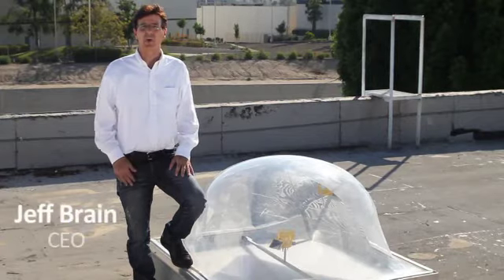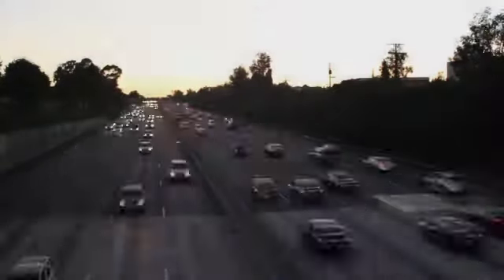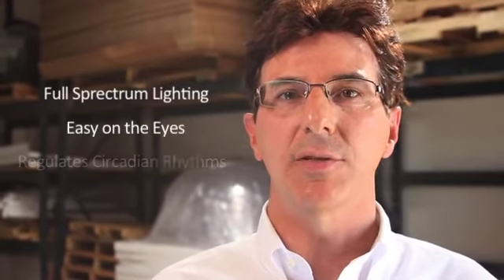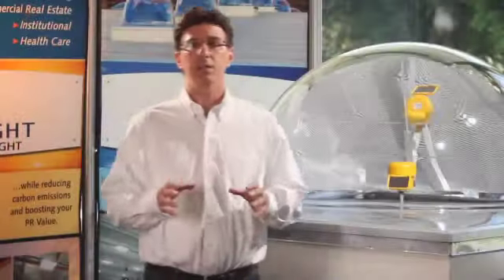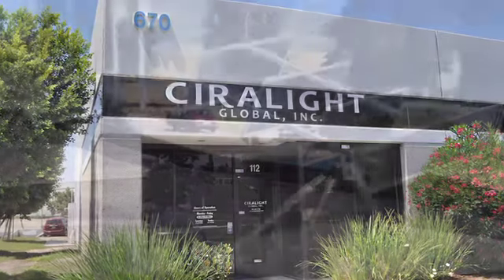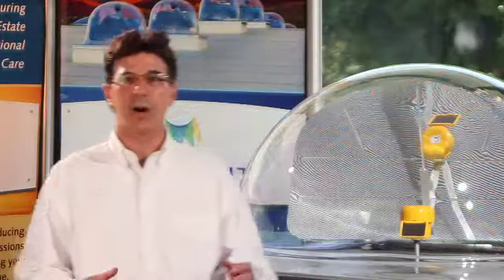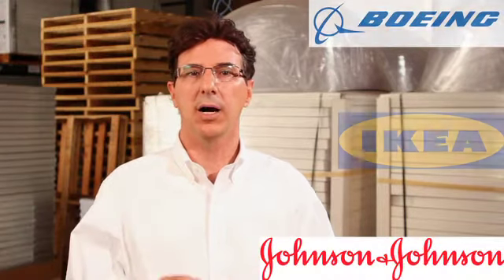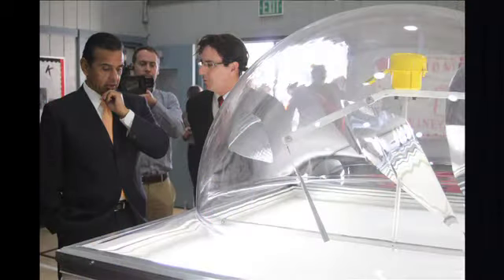An Introduction to Ciralight Global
An Introduction to Ciralight Global Inc., manufacturers of SunTracker Skylight Systems. Hosted by Ciralight CEO Jeff Brain.